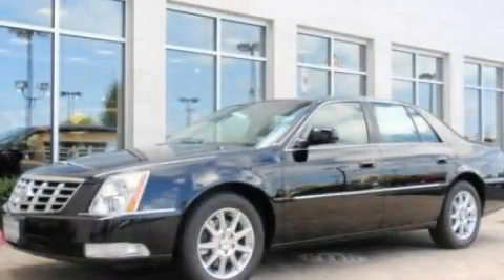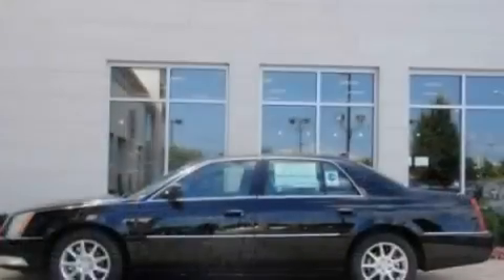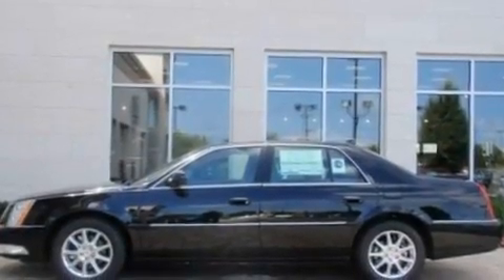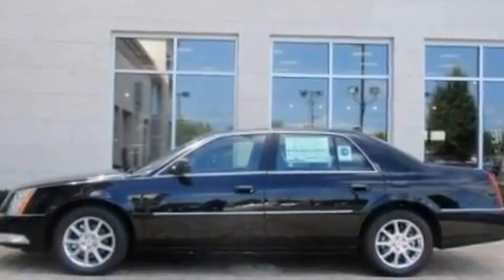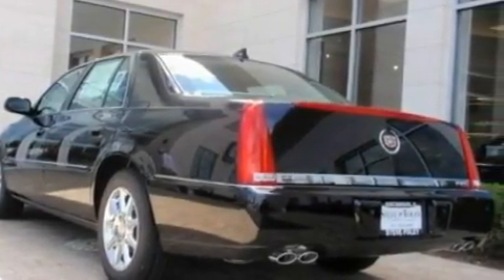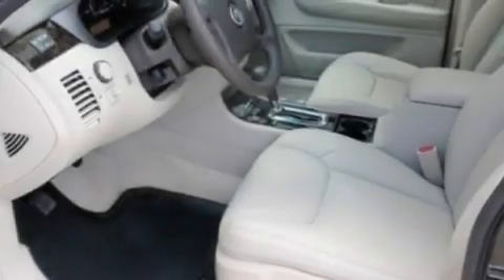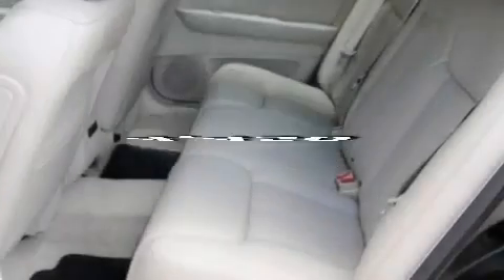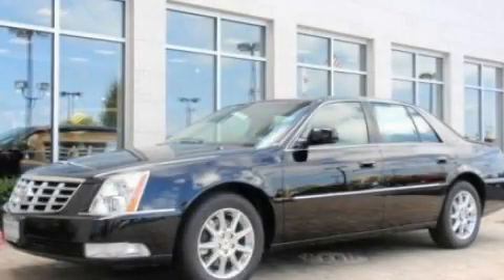Pre-Owned 2011 Cadillac DTS Northbrook IL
Year : 2011

 Make : Cadillac

 Model : DTS

 Engine : 4.6L V8

 Trans . : Automatic

 Exterior : Black

 Miles : 4,450

 Interior : Gray

 Steve Foley

 100 Skokie Blvd.